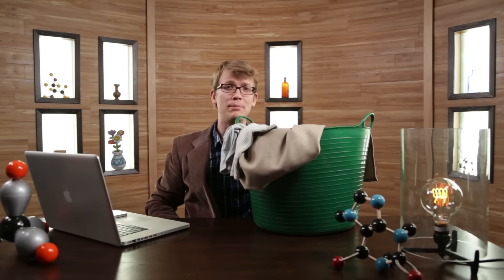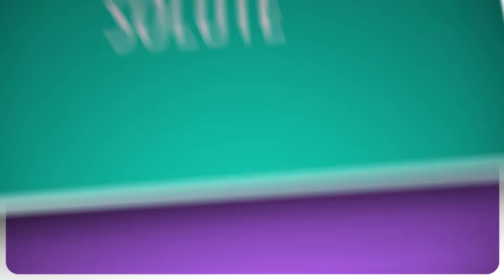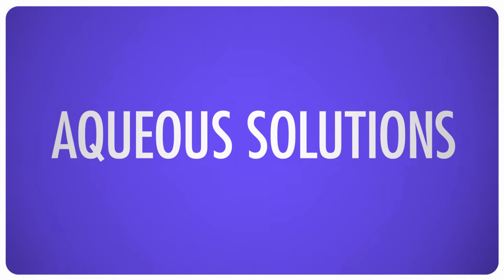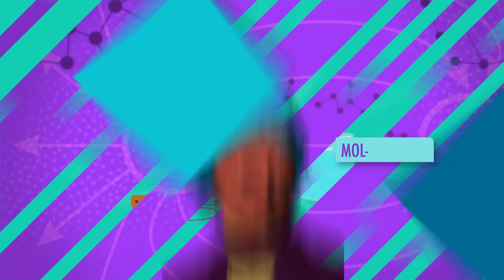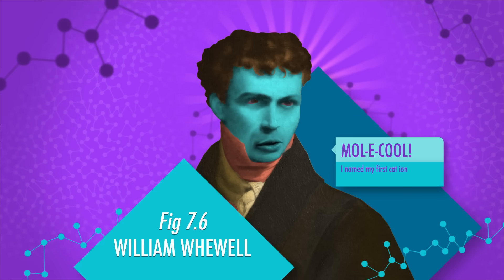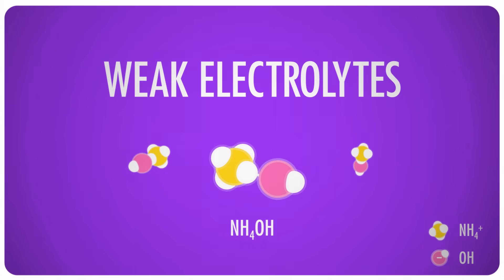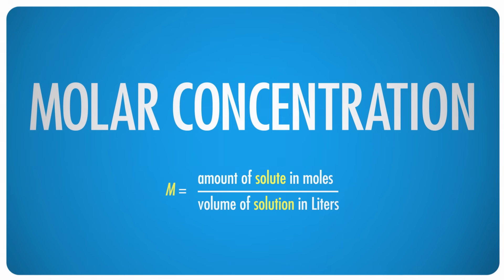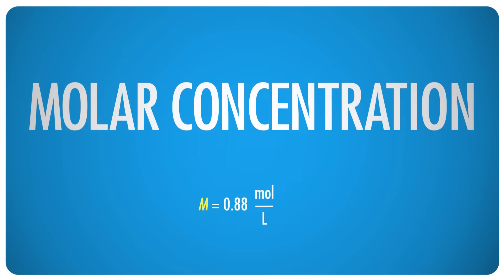Water & Solutions - for Dirty Laundry: Crash Course Chemistry #7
Dihydrogen monoxide (better known as water) is the key to nearly everything. It falls from the sky, makes up 60% of our bodies, and just about every chemical process related to life takes place with it or in it. Without it, none of the chemical reactions that keep us alive would happen - none of the reactions that sustain any life form on earth would happen - and the majority of inorganic chemical reactions that shape the surface of the earth would not happen either.  Every one of us uses water for all kinds of chemistry every day - our body chemistry, our food chemistry, and our laundry chemistry all take place in water.

In today's Crash Course Chemistry, we use Hank's actual dirty laundry (ew) to learn about some of the properties of water that make it so special - its polarity and dielectric property; how electrolytes can be used to classify solutions; and we discover how to calculate a solution's molarity as well as how to dilute a solution using the dilution equation.

Polarity 02:40
Dielectric Property 04:13
Electrolytes 04:29
Molarity 08:46
Dilution 10:56